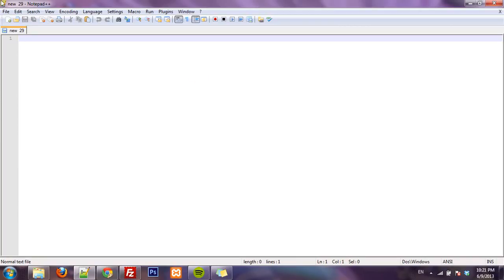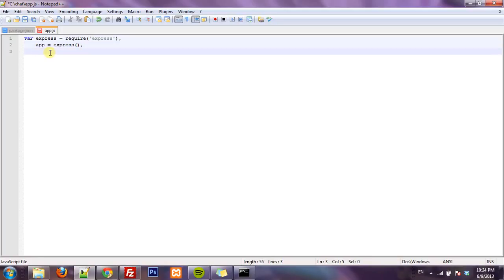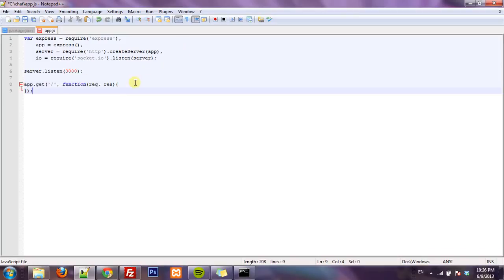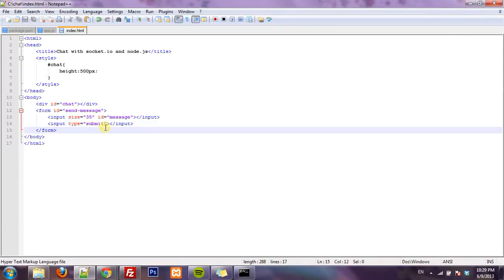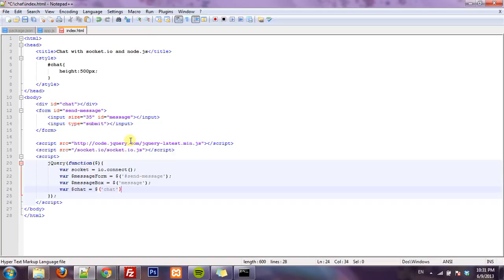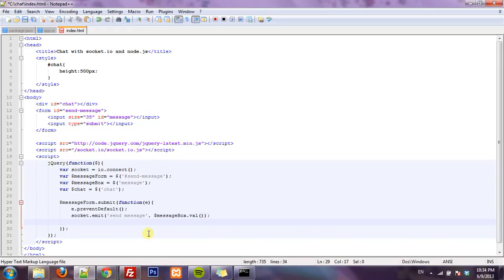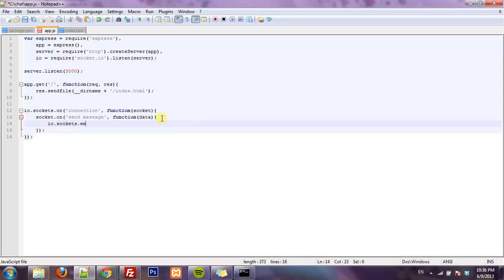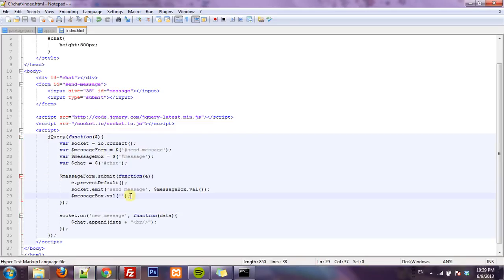Node js & Socket io Chat 1 The Basics